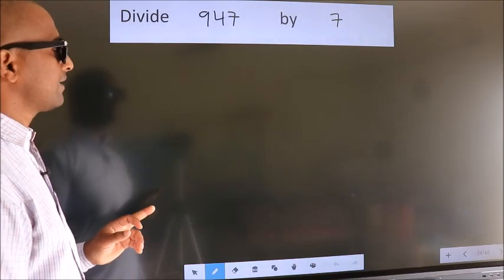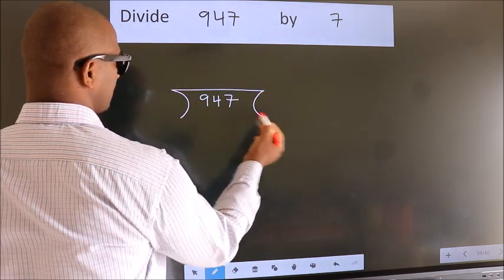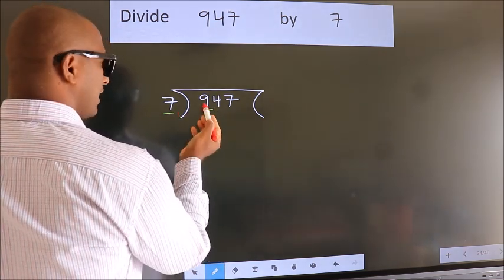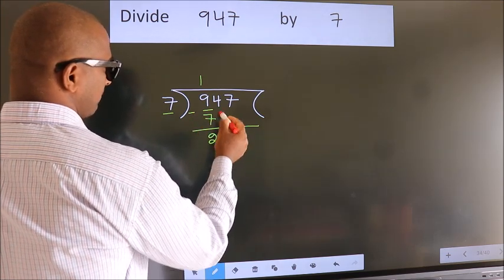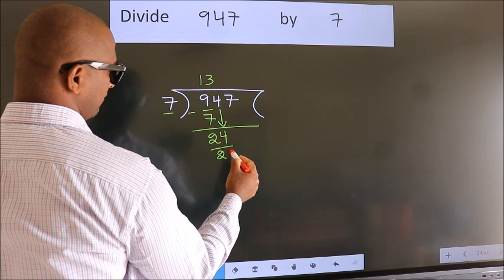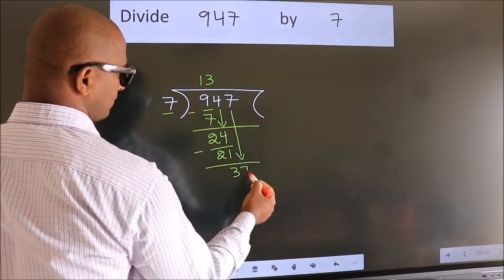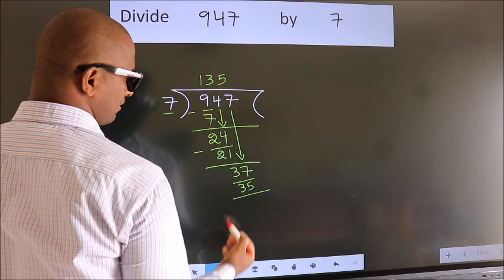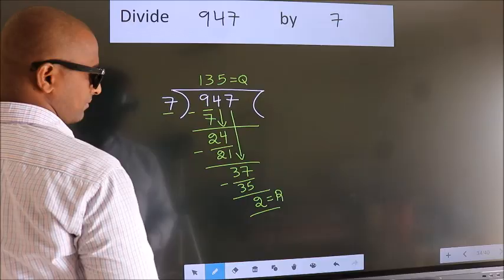Divide 947 by 7